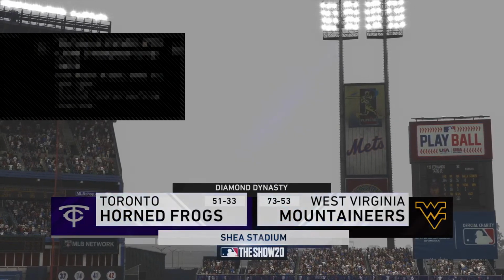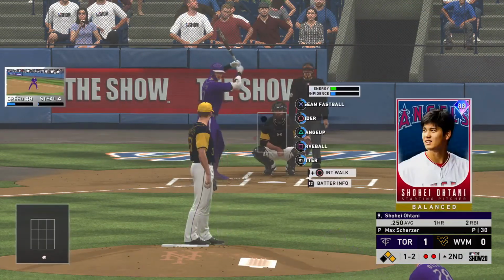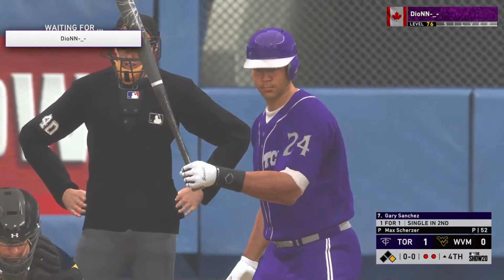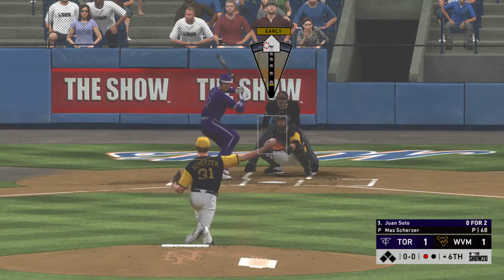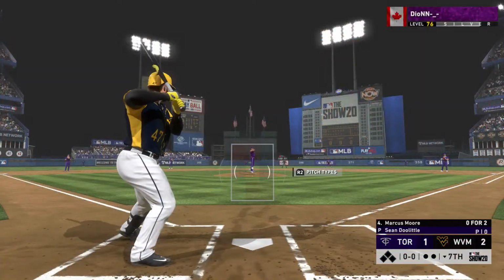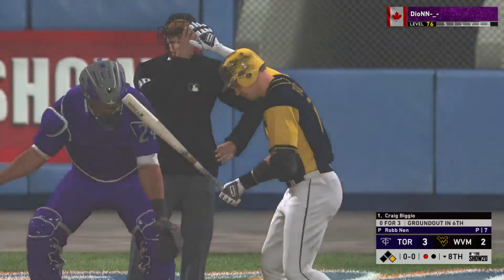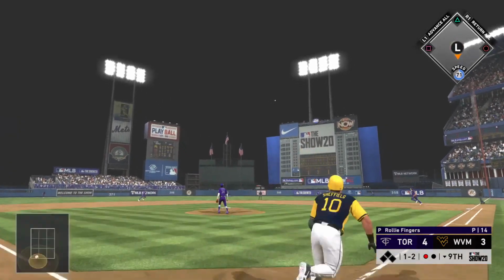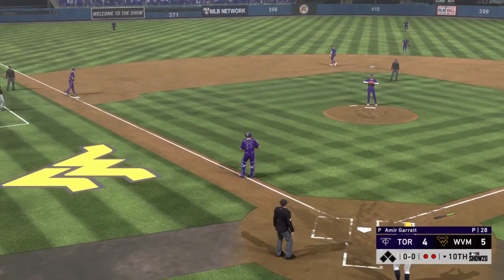MLB 20 DD Ranked Seasons 4-26-20